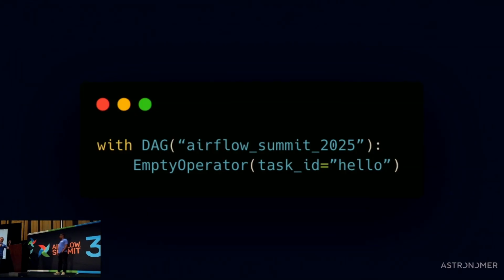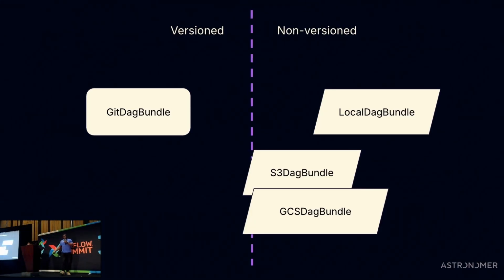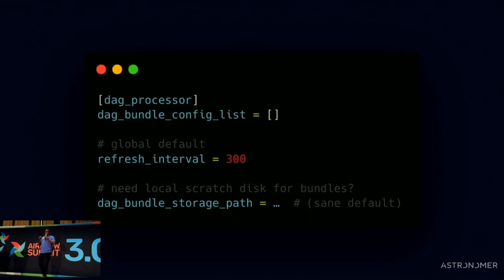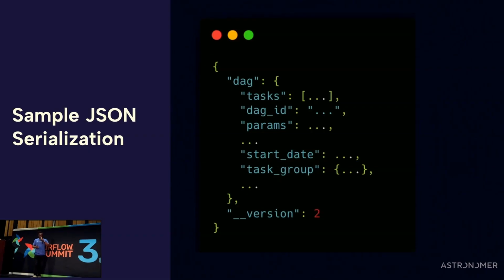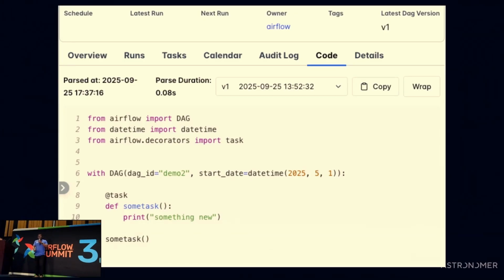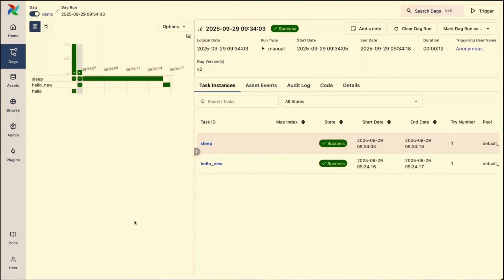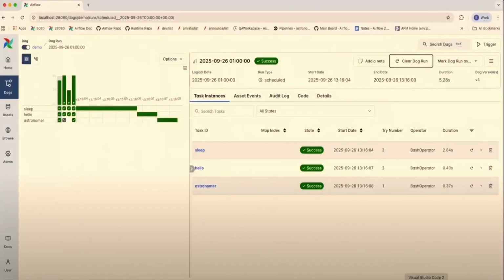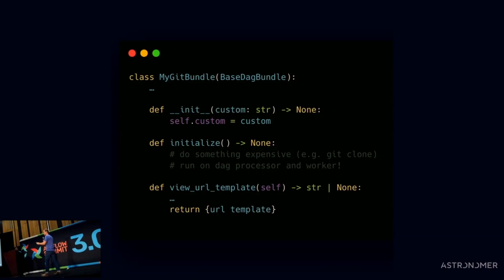Airflow That Remembers: The Dag Versioning Era is here! - Airflow Summit 2025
Presented by Jed Cunningham, Ephraim Anierobi at Airflow Summit 2025.

Airflow 3 introduced a game-changing feature: Dag versioning.

Gone are the days of “latest only” Dags and confusing, inconsistent UI views when pipelines change mid-flight. This talk covers:
- Visualizing Dag changes over time in the UI
- How Dags code is versioned and can be grabbed from external sources
- Executing a whole Dag run against the same code version
- Dynamic Dags? Where do they fit in?!

You’ll see real-world scenarios, UI demos, and learn how these advancements will help avoid “Airflow amnesia”.